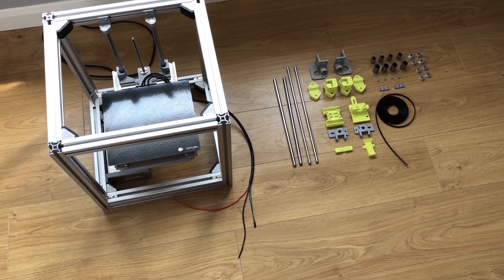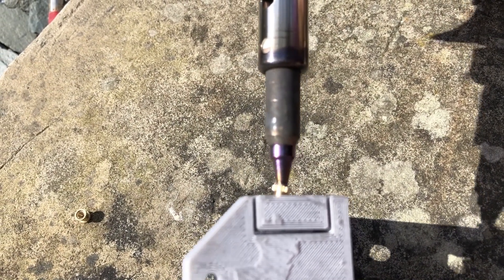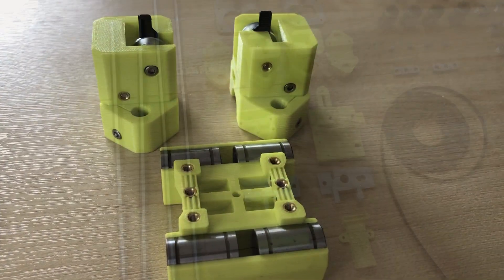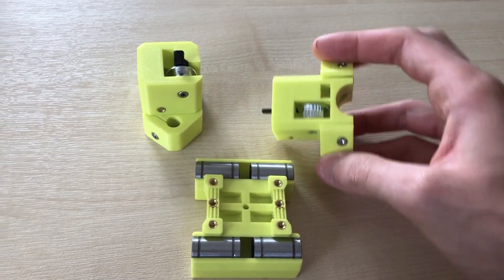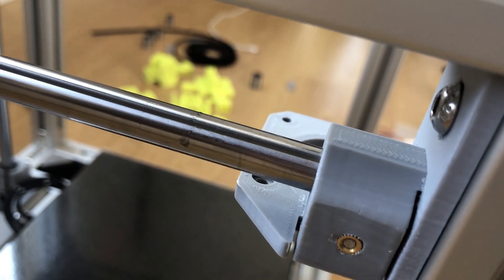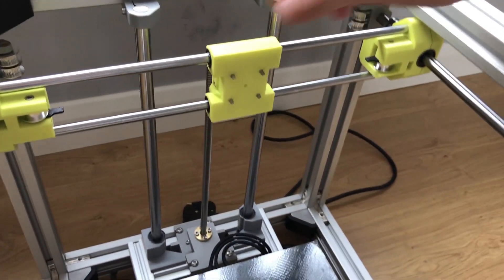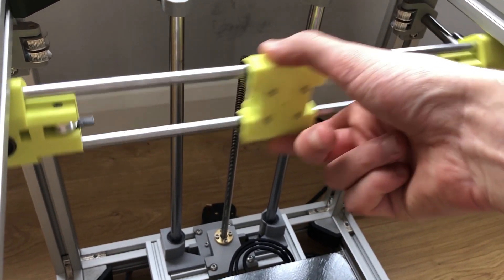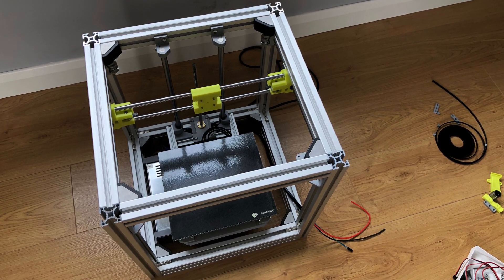HyperCube Evolution Build - Part 2 - XY Axis Assembly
In this video, I install the X and Y axis components.